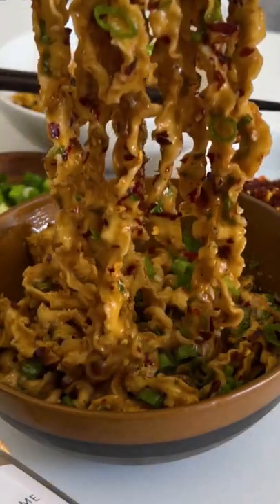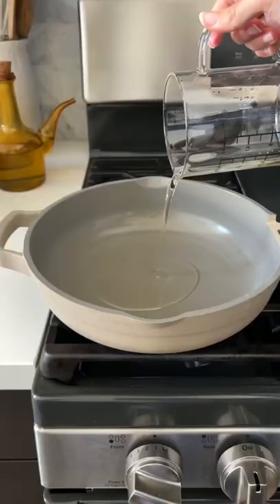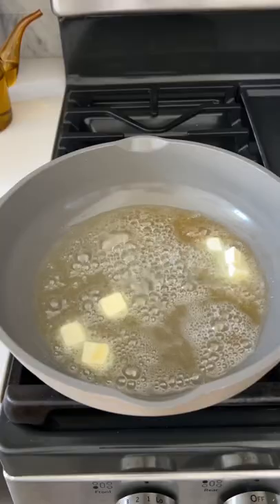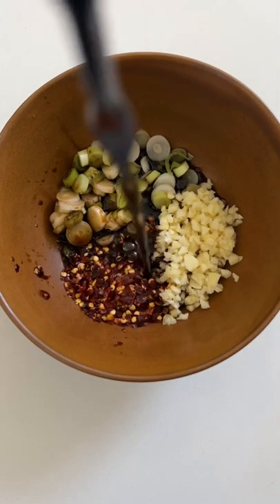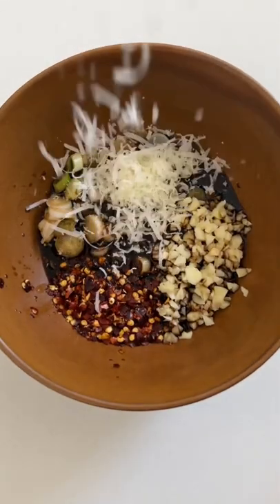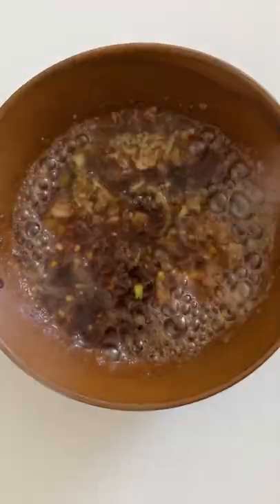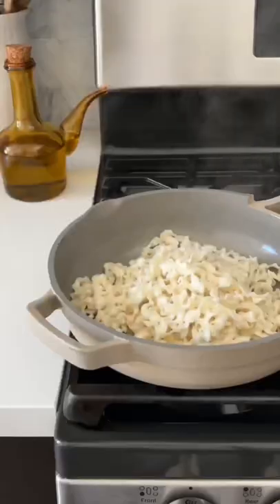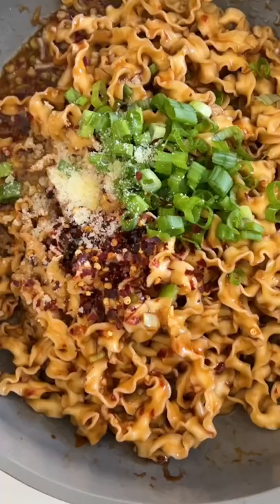10 MINUTE spicy garlic chili oil noodles 🍜🥵